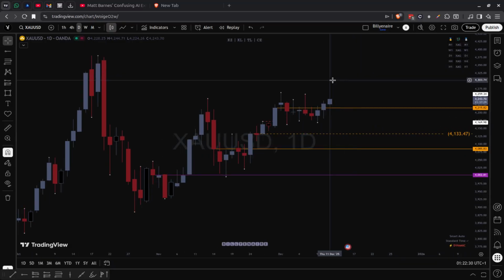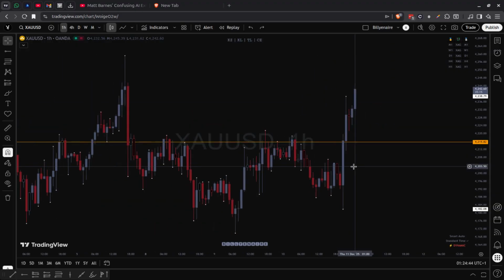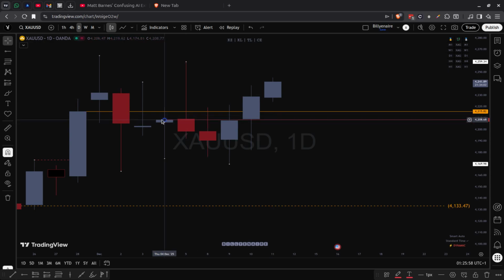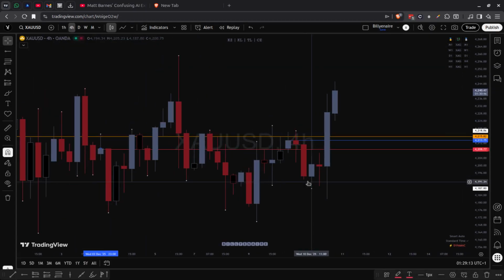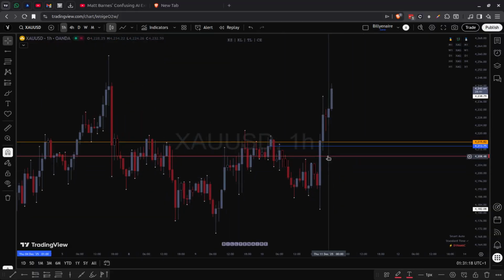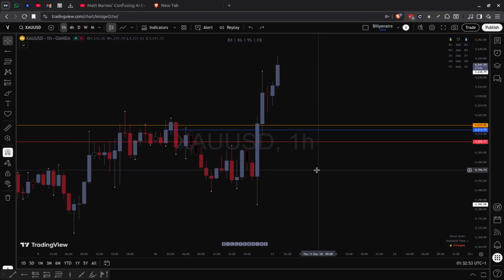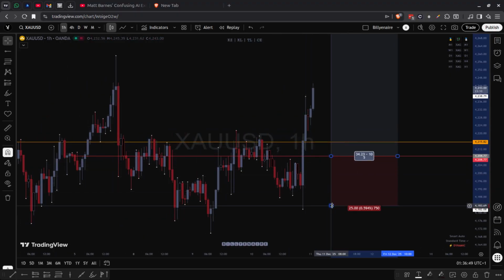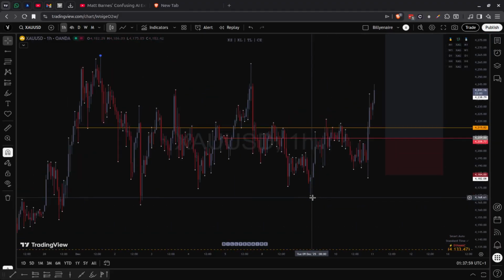XAUUSD GOLD ANALYSIS: POST FOMC LONG TRADE SETUP